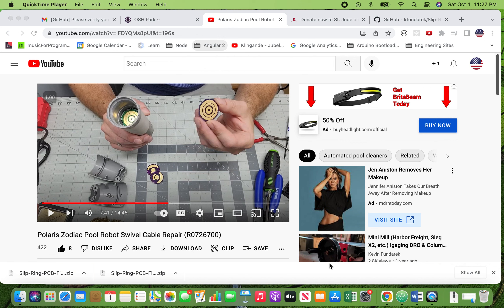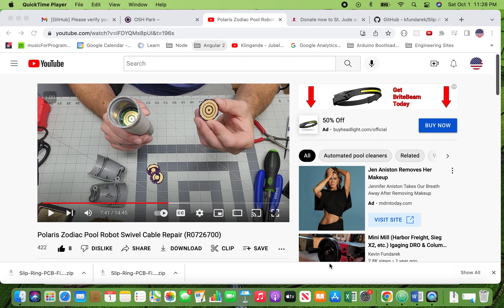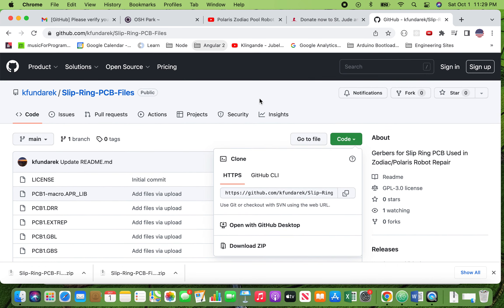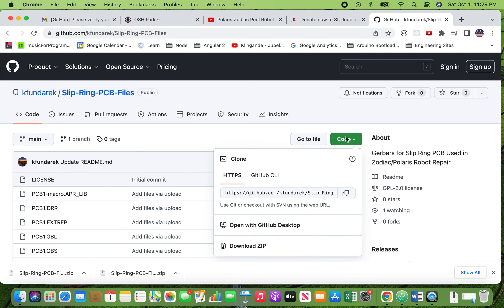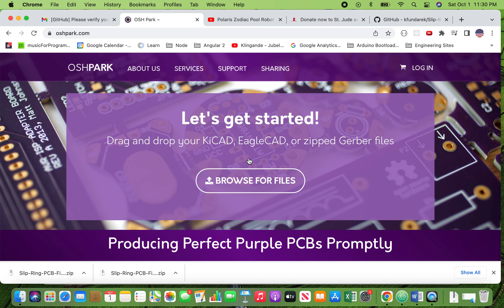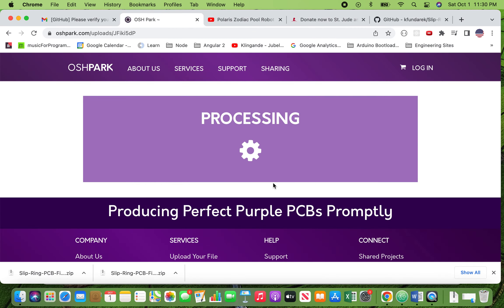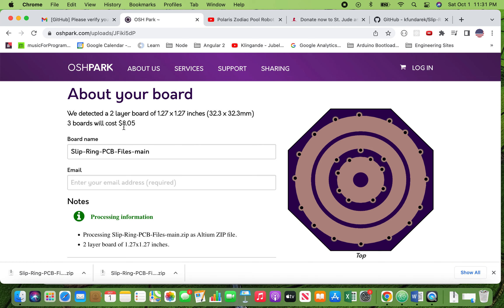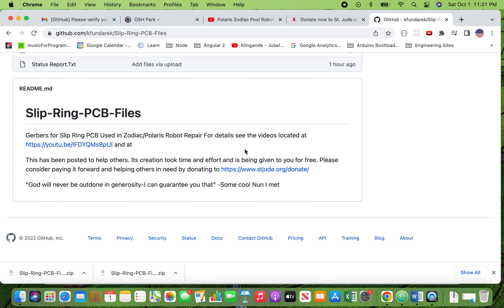How to get a Slip Ring PCB to Repair a Zodiac/Polaris Pool Cleaner Cable (R0726700)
This video shows how to obtain the fabrication files for a PCB I designed in order to repair a Zodiac/Polaris Pool cleaner. The fabrication files/Gerber files can be found
This PCB is not endorsed by Zodiac or Polaris. Please use at you own risk.